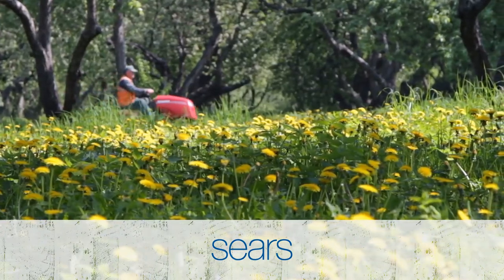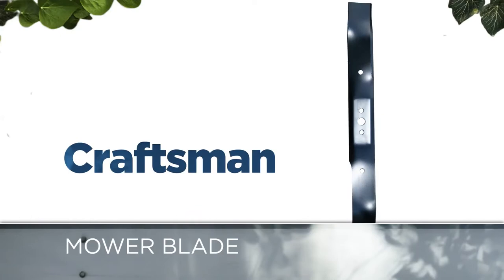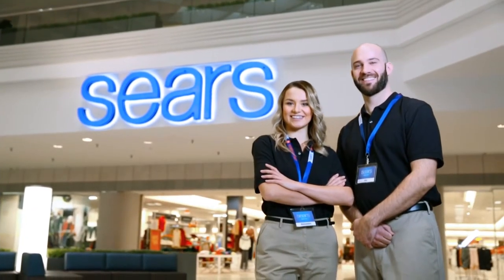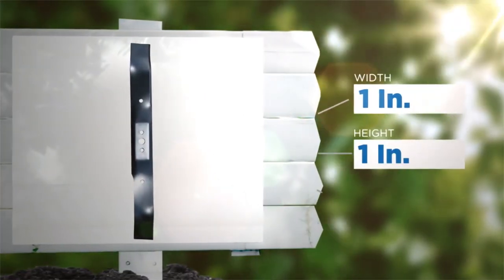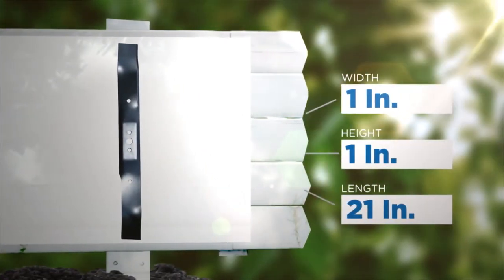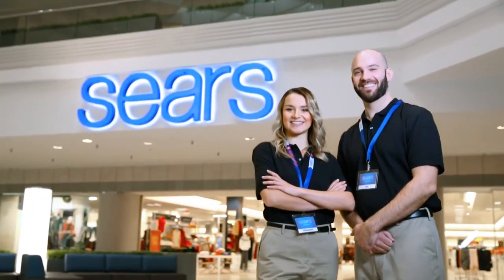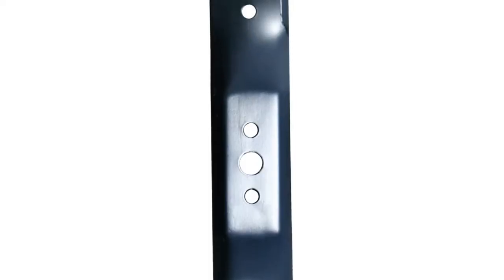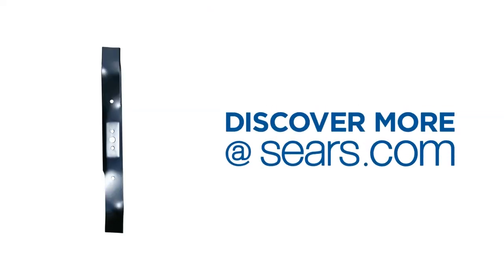Craftsman Lawn Mower Bagging and Mulch Blade 21 Inch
Before purchasing a new mower blade, check out the Craftsman 21 Inch Mulching and Bagging Blade. It fits many different models of lawnmowers, including those made by Craftsman. You can use it with a mulching kit if you prefer to recycle your grass clippings, but it works just as well with a bagging setup. If you're living in mulch-friendly area, or want to be kinder to local parks and gardens, you'll love this setup.